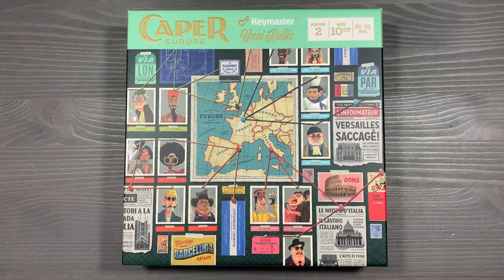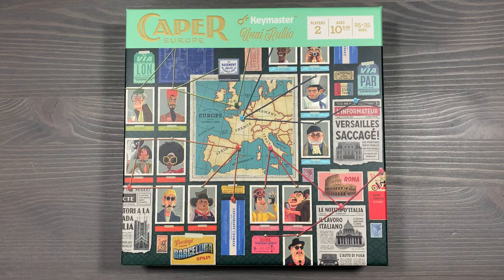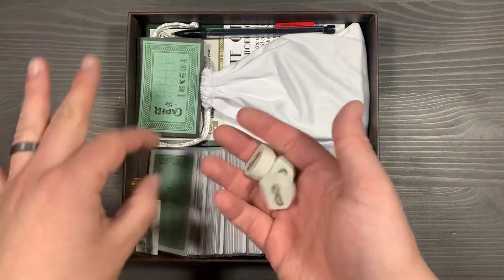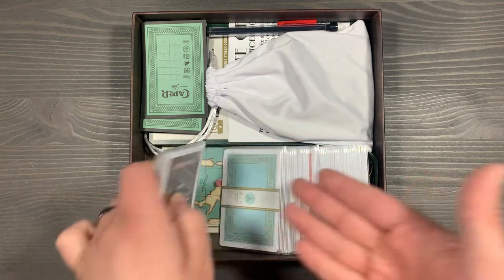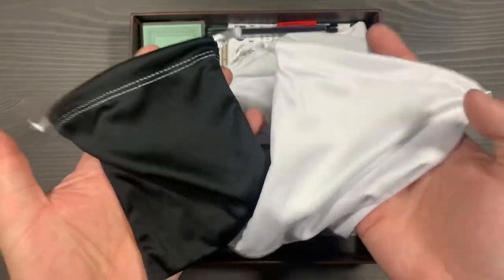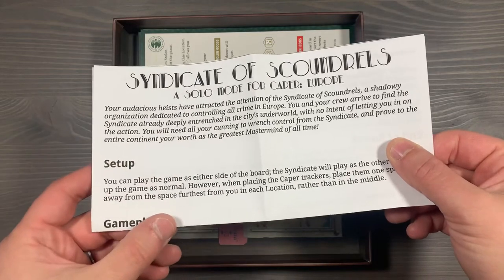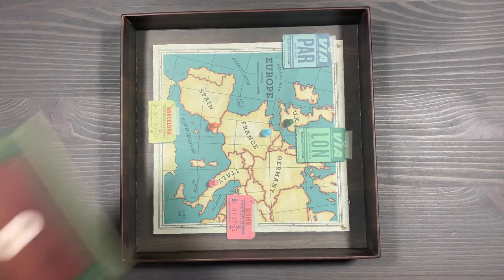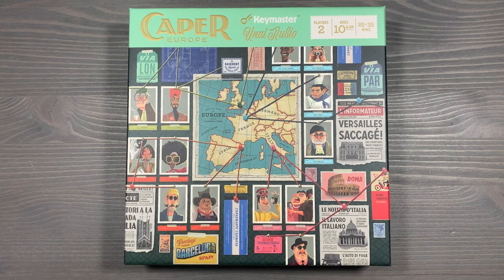Organizing Caper: Europe (Retail Edition with Metal Coins, Fully Sleeved, No Lid Lift) SideGame LLC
Assemble your crew, load them up with gear, and pull of the perfect heist before your rival does in the board game Caper Europe! Join Mackenzie Franklin from SideGame LLC as he goes through his organization method for the board game Caper Europe to get gameplay started as soon as possible. How do you organize your copy of Caper Europe? Did you get the Master Mind edition of the game? What do you think of the metal coins? What's your favorite location to plan a heist in? We'd love to hear what you think! SideGame Strong!

0:00 Introduction
0:25 Why the Retail Edition?
0:51 Retail Insert and Card Sleeves
1:09 Organizing: Rulebook and Round and Caper Tokens
1:26 Core Game Cards
1:45 Location Specific Cards
2:22 Metal Coins
2:36 Random Draw Bag and Item Tokens
3:00 Score Pads and Pencil
3:08 Syndicate of Scoundrels
3:27 Player Aides
3:34 Game Board
3:51 Packing it Up
4:15 Closing